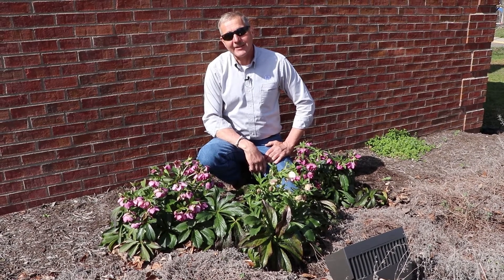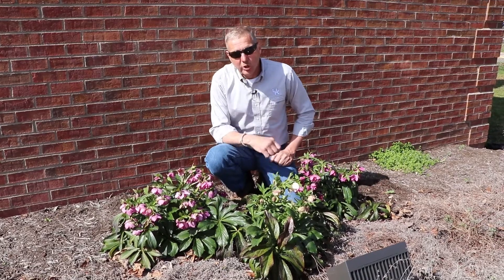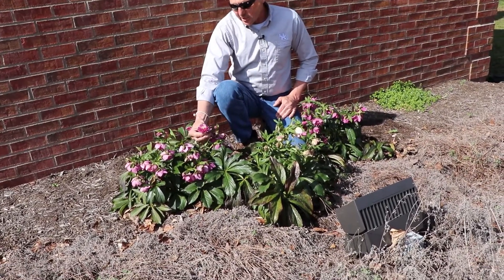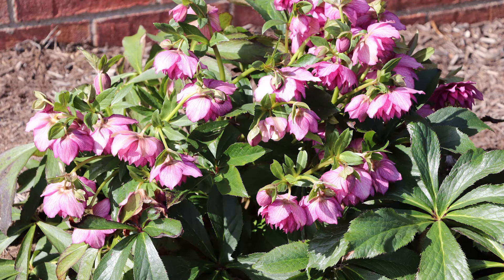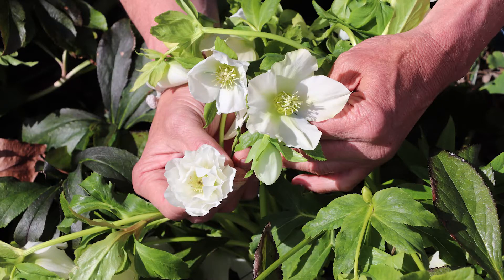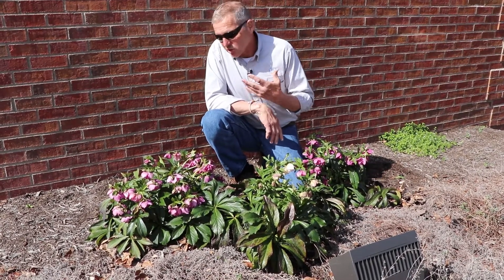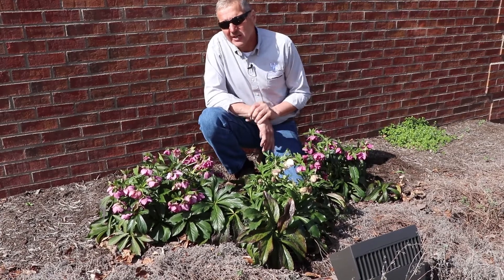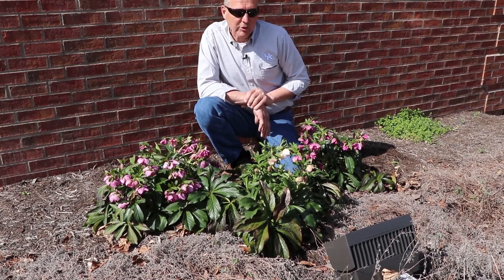Hellebores Pernnials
This unique perennial is a becoming a must have thanks to it's very early bloom time.